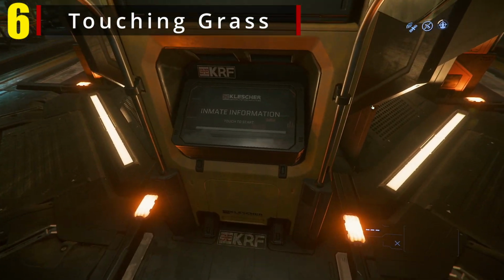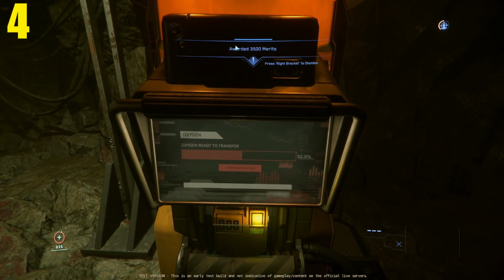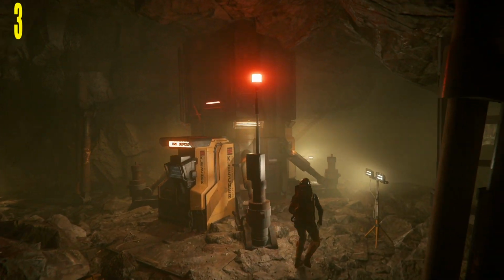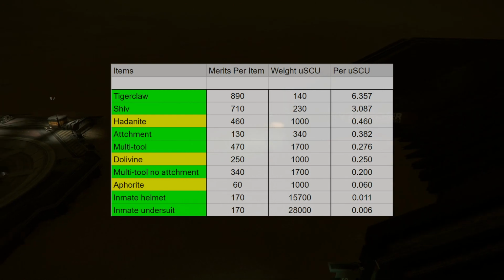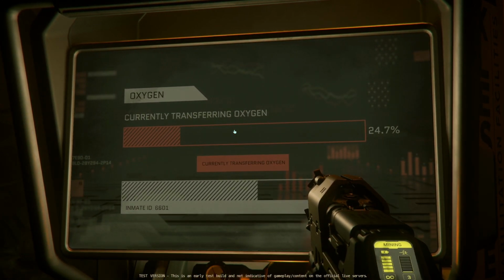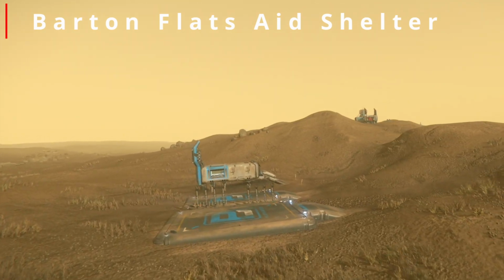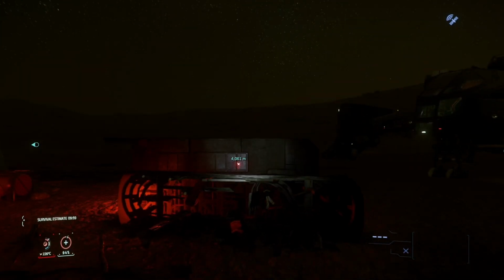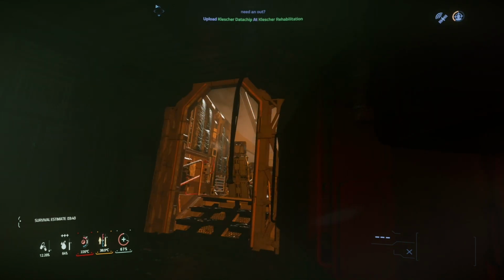Top six ways out of prison a Star Citizen guide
Guide on getting out prison in star citizen 3.18